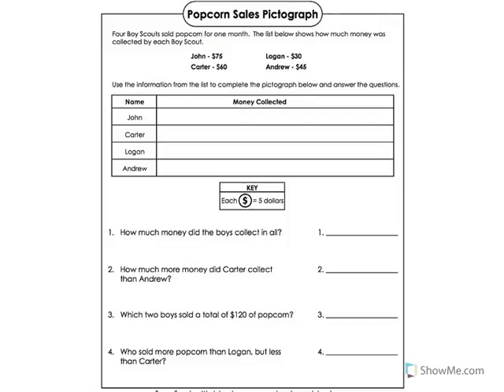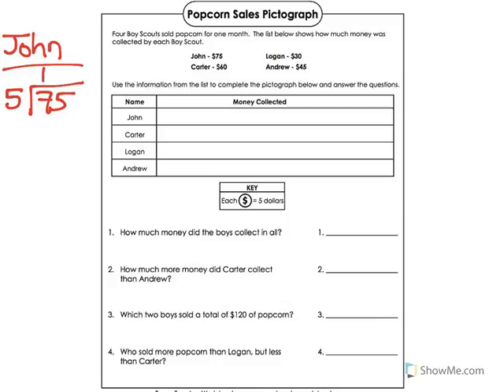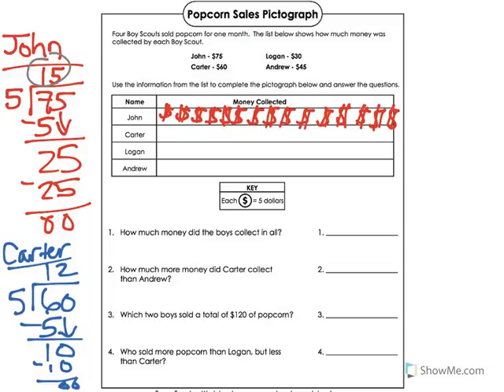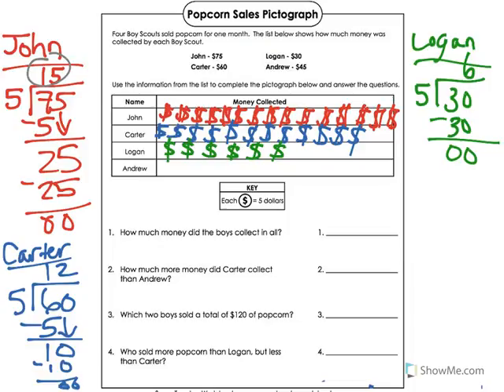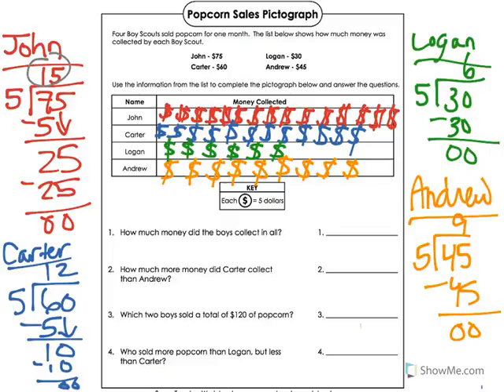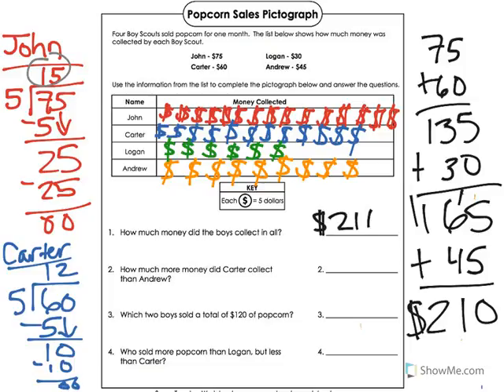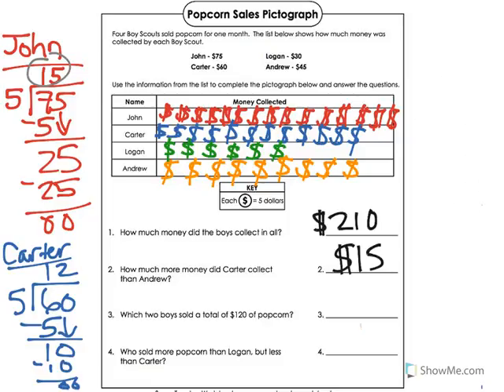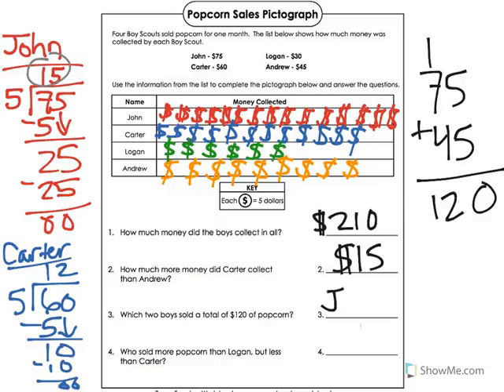Problem Portfolio Data Question 2